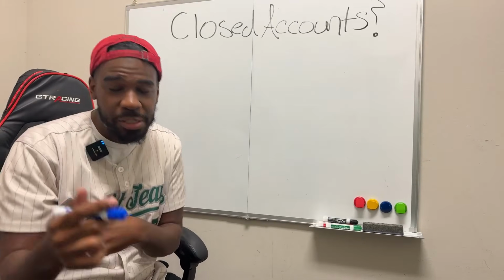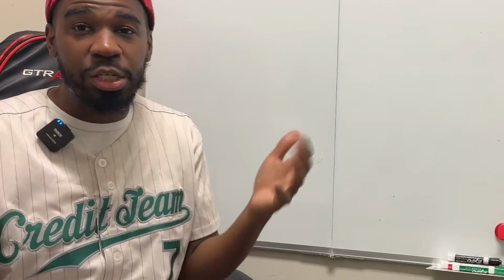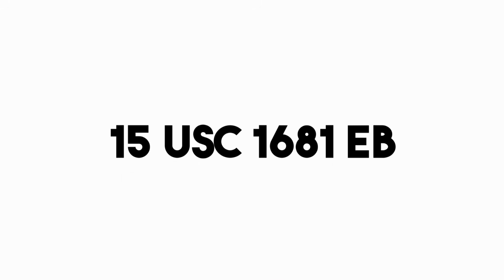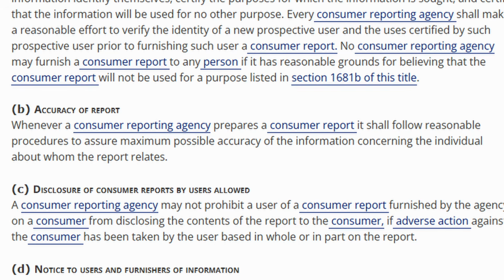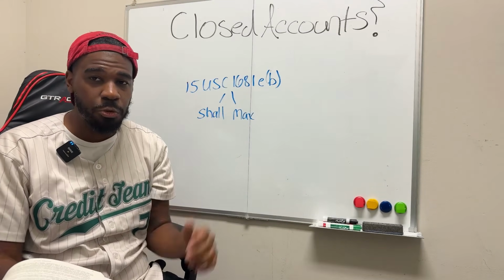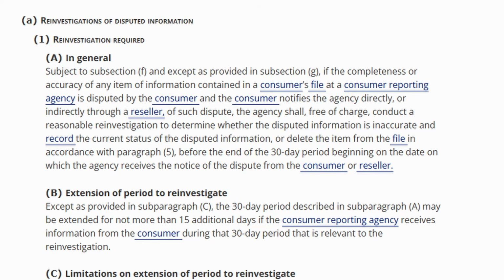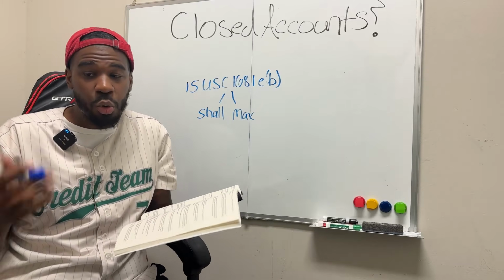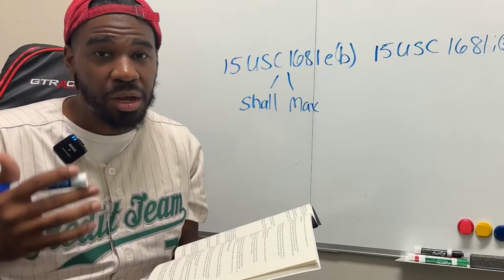How To Dispute Closed Accounts on Credit Report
⭐Feeling Stuck? Let me personally COACH you on how to Fix Your Credit & Get Funding!